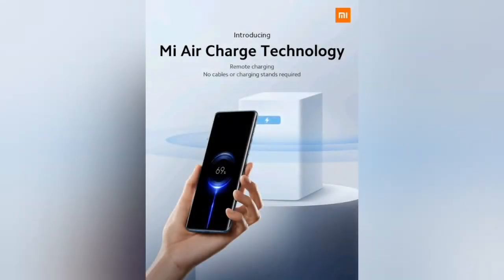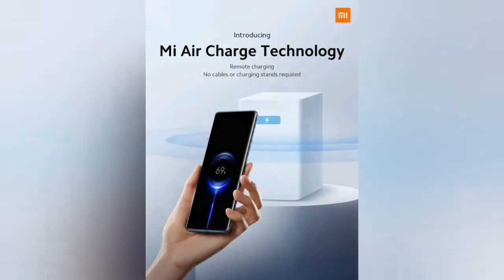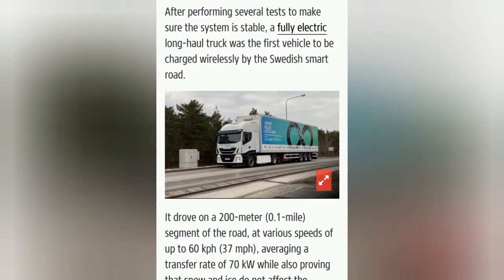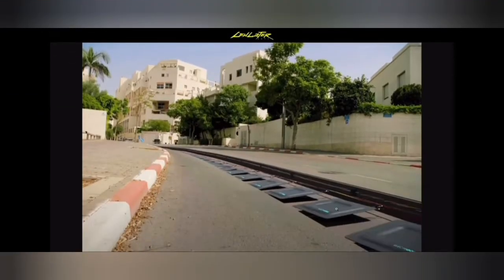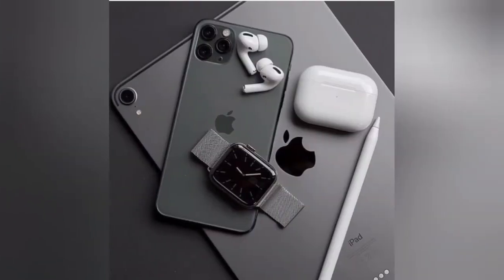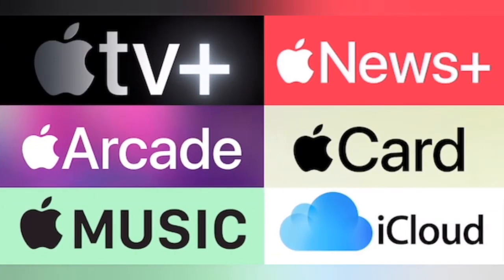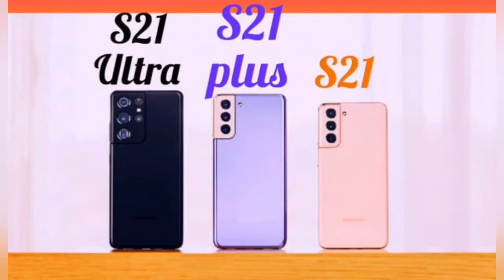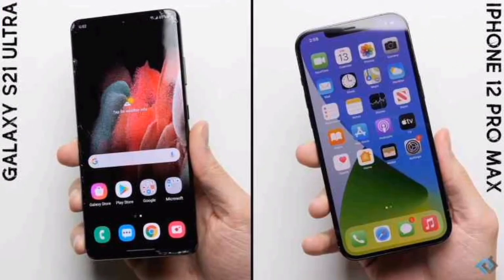Xiaomi Mi Air Charge Technology and ⚡Sweden Wireless Electric Charging Road.🤯🤯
Welcome to another segmant of MK TECH and i am going to share with you latest and upcoming tech. Today's Leading Headlines are:
1 Xiaomi Mi Air Charge Technology
2 Wireless electric Charging roads.
3.iphone 12 Pro Max Vs Samsung Galaxy 21 durability test

Websites and links ans Sources.

iPhone 12 Pro Max bests Samsung’s flagship Galaxy S21 Ultra in drop test [Video] by @michaelpotuck

Extras: Sibusiso
           :Mthoko